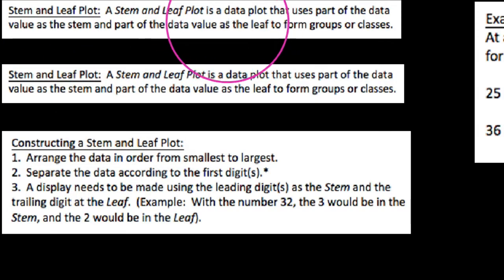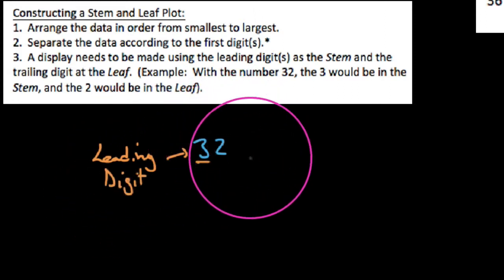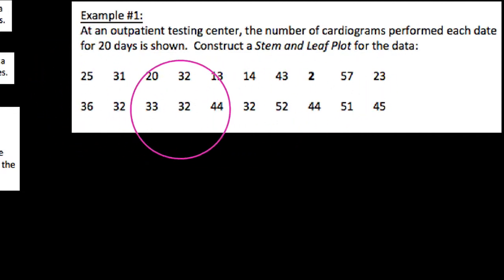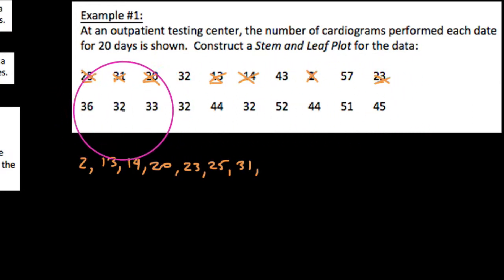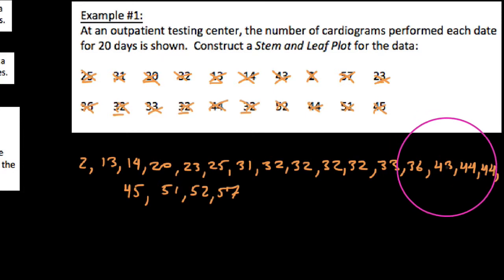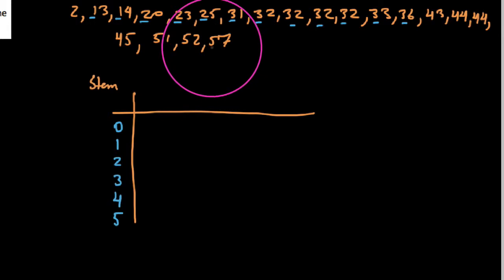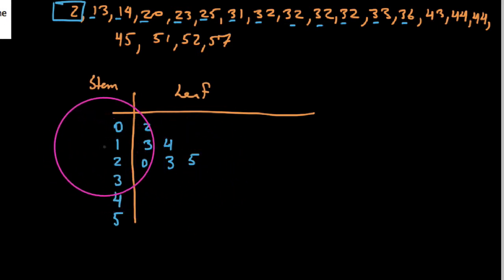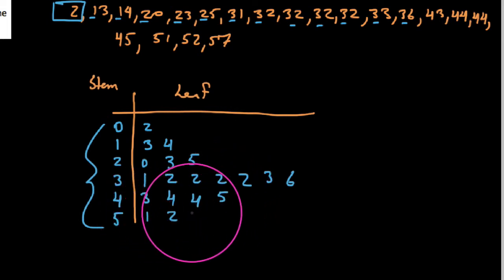P-S 2.4.4, Constructing basic stem and leaf plots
In this video I demonstrate the basic of constructing stem and leaf plots, and how to read and interpret the resulting distribution.